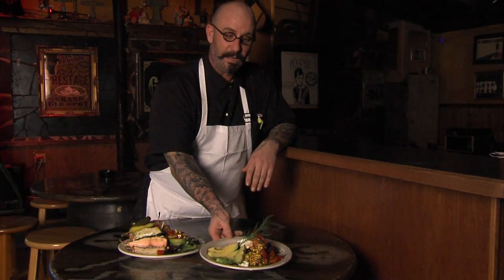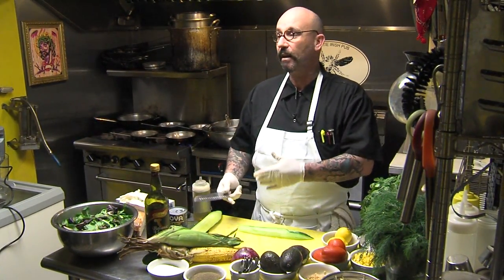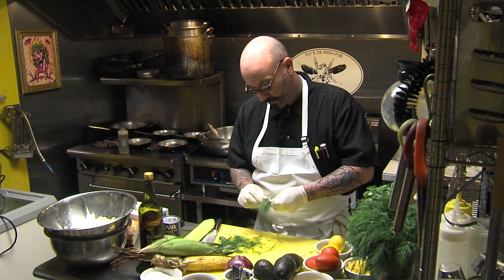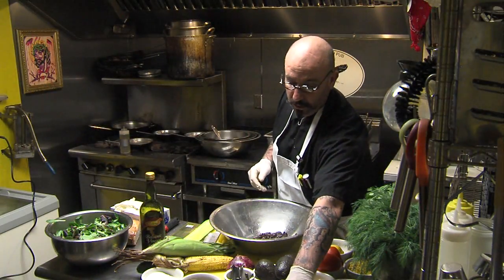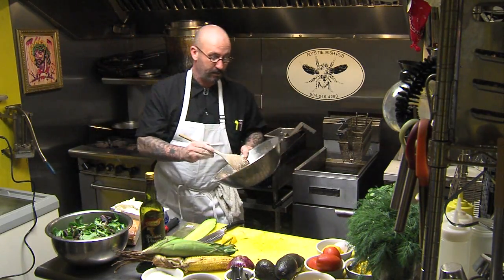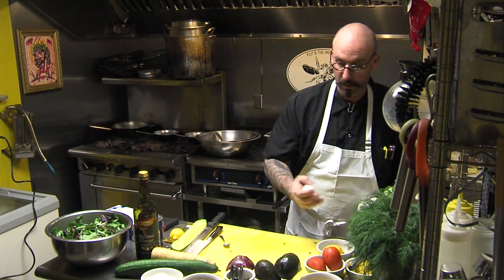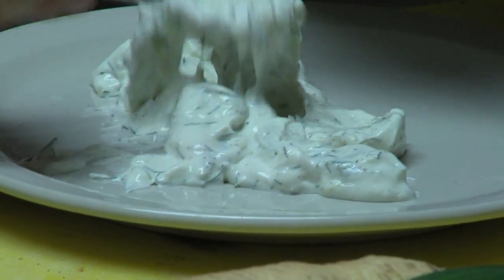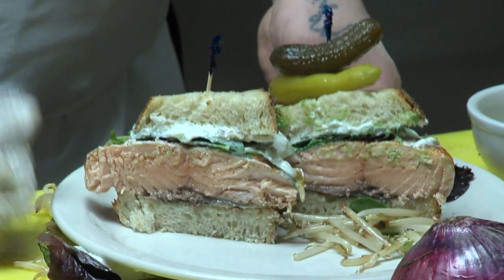YourJax Food: Chocolate Chip & Chili Bean Cake wh Avocado Salsa & Salmon Dill Sandwich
Chef Ralph Tiernan of the Flys Tie in Atlantic Beach, Florida, shares how to make one of the items on the brunch menu of Flys Tie, plus how to turn parts of the recipe into a lunch item, a salmon dill sandwich. for more cooking segments and recipes like this one.